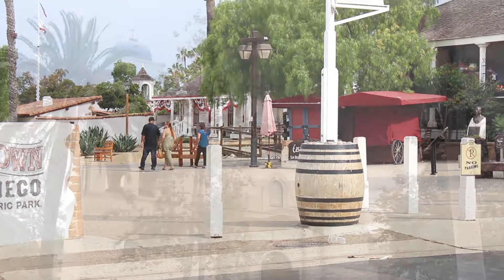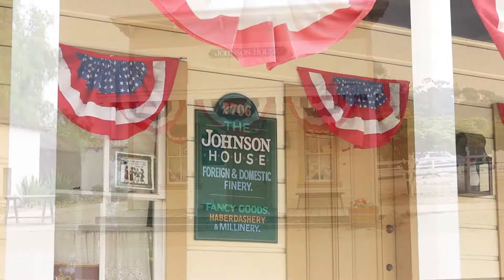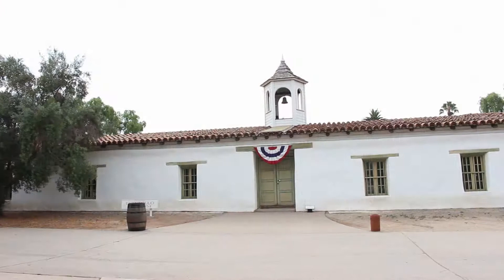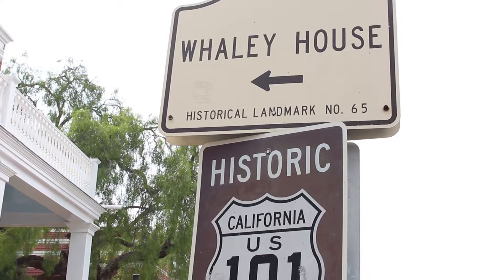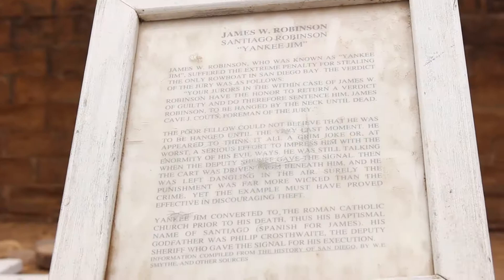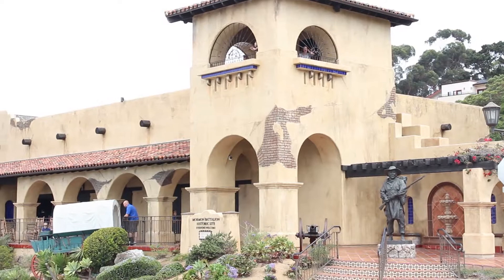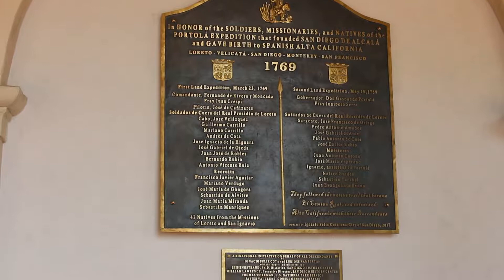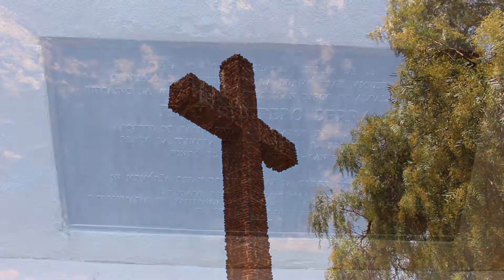Old Town San Diego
Premier Pro group project for the Interactive Media Certificate Program - a tour and history of Old Town San Diego